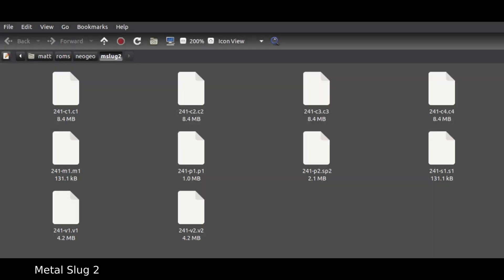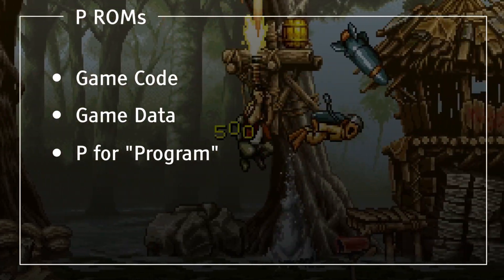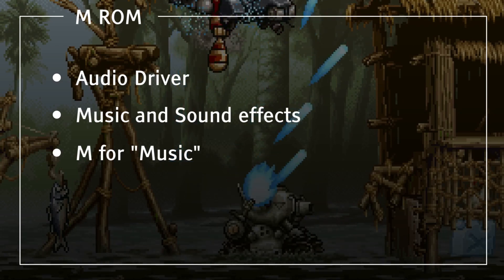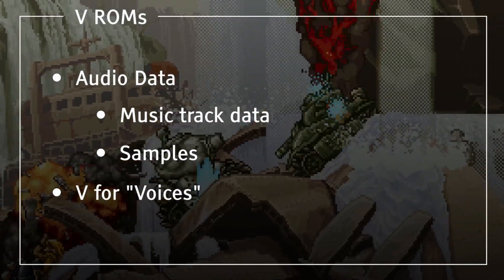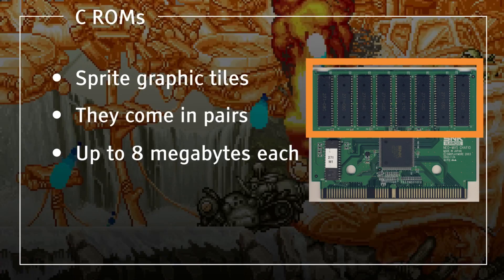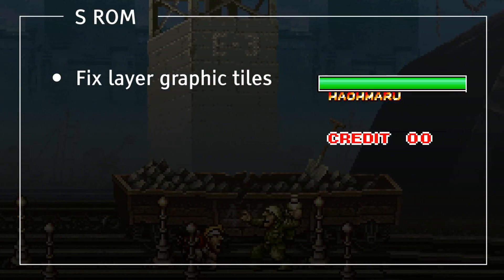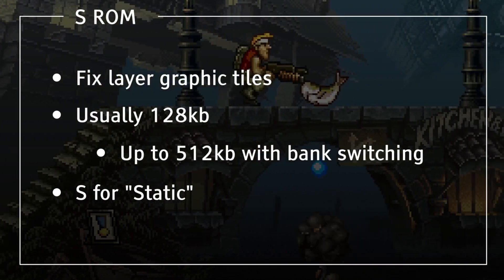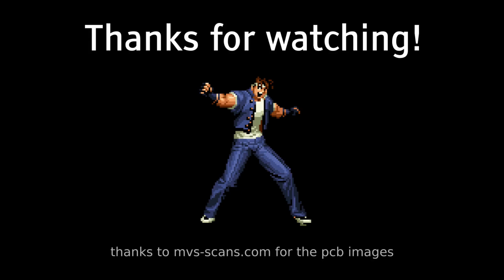Neo Geo Development: The many different ROMs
All about the Neo Geo's many different ROM types. Ever wondered why Neo games have so many chips? Two PCBs?! Here's why.